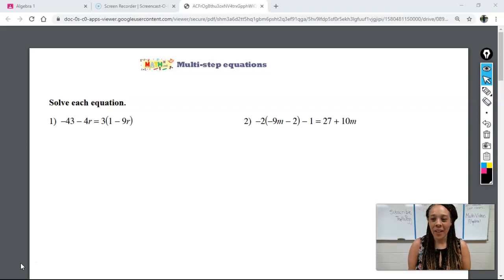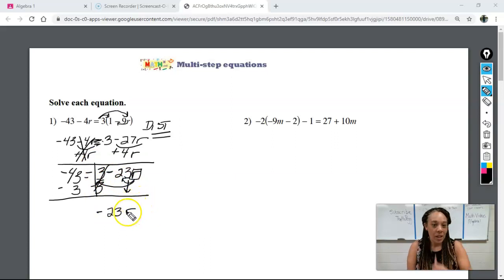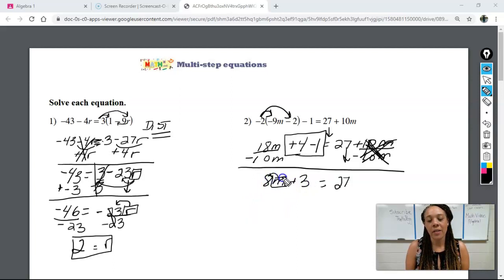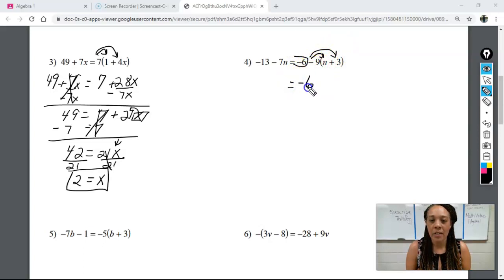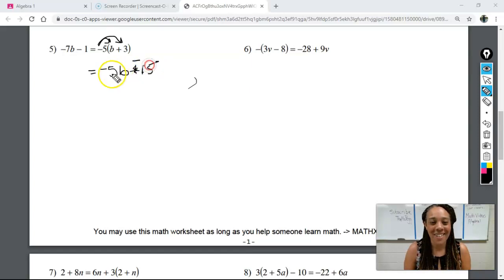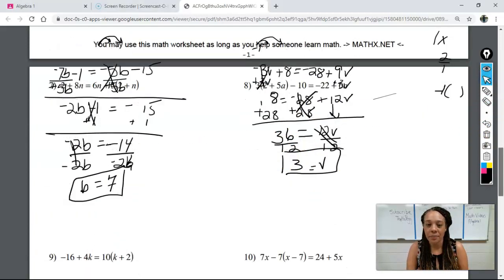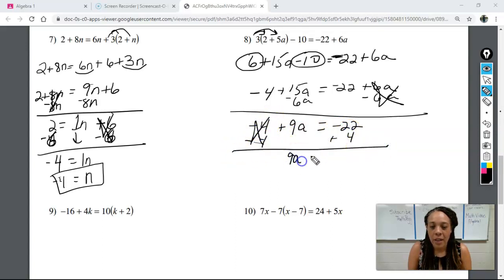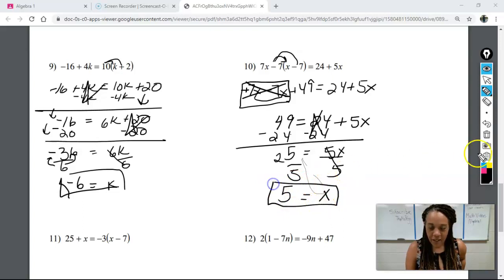MultiStep Equation Homework